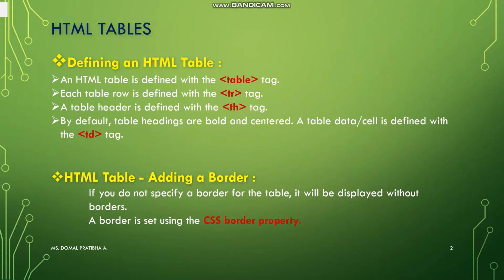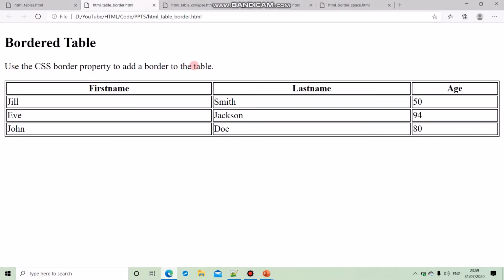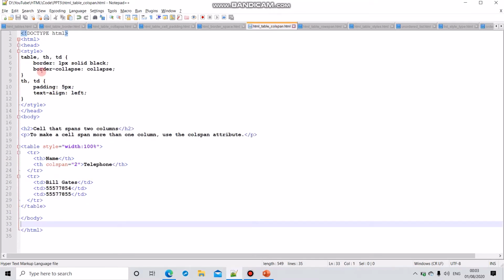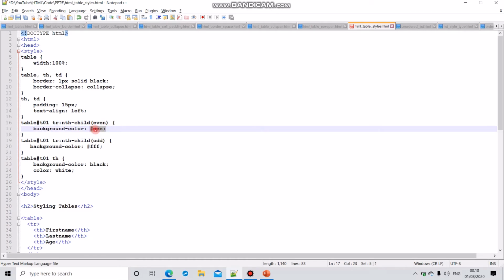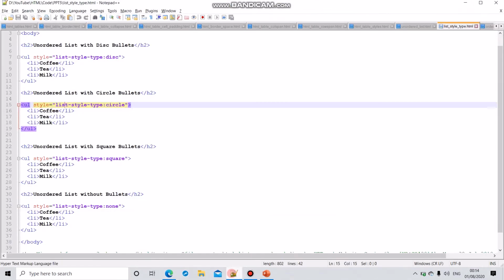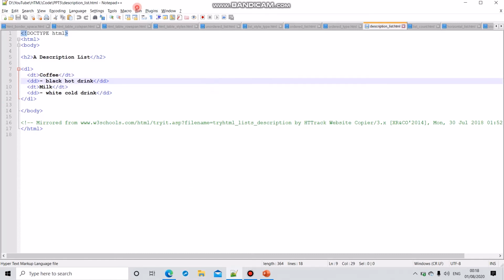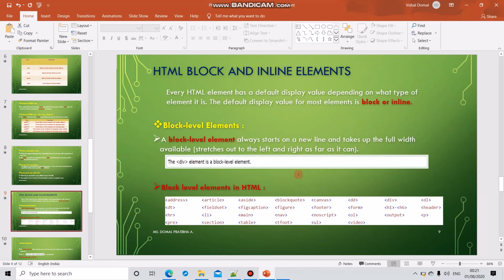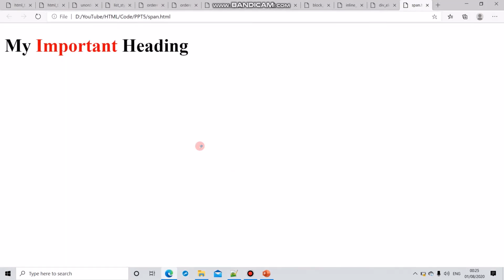HTML Tutorial - 05 - HTML Tables, Lists and Blocks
In this tutorial we will learn HTML table and how to apply CSS on that table. We will also learn types of lists i. e. Ordered lists and Unordered lists. The HTML contains inline and block elements like span and div tags respectively.